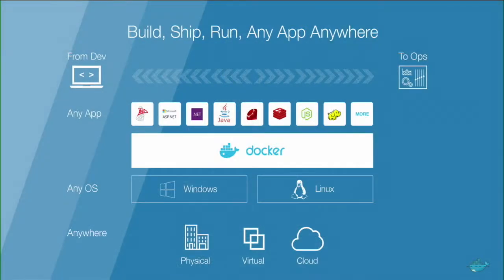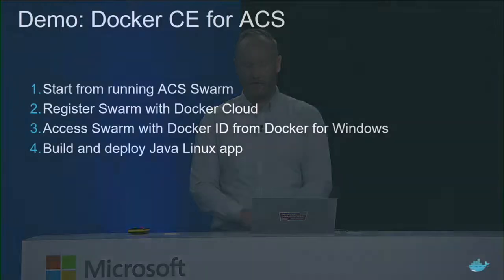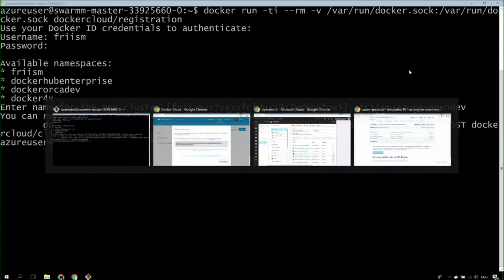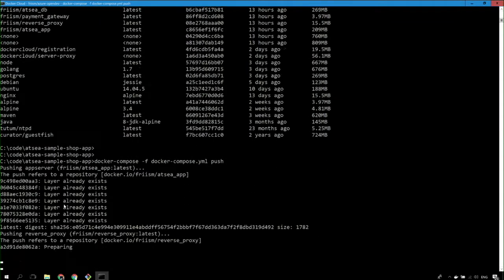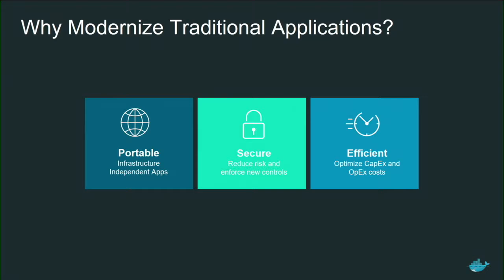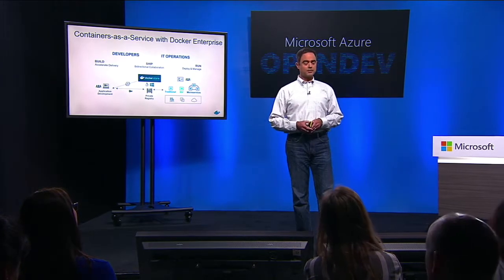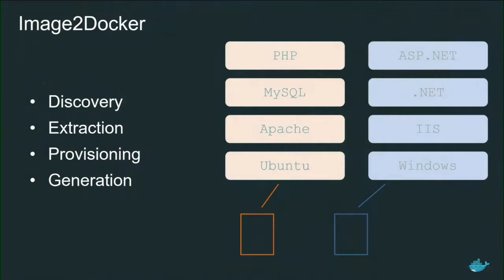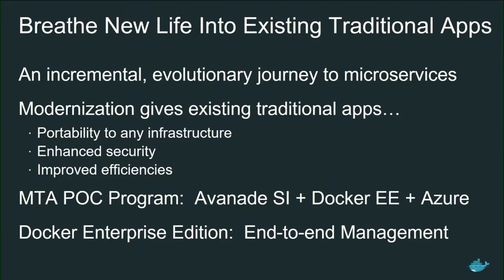Microsoft Azure OpenDev June 2017 Docker and Azure for Developing Hybrid Applications